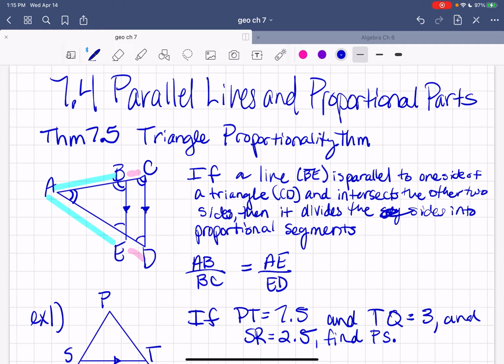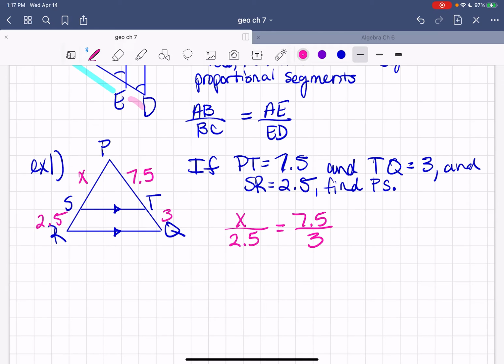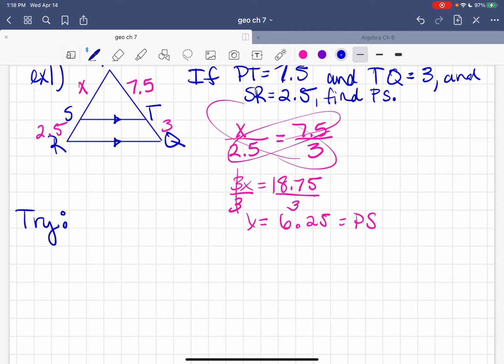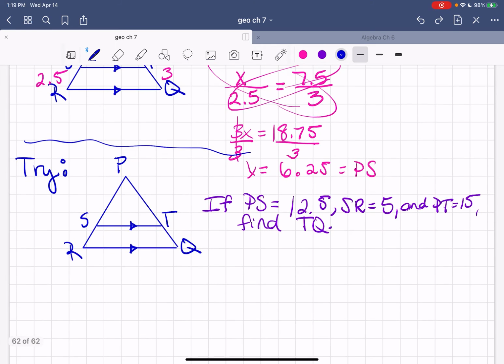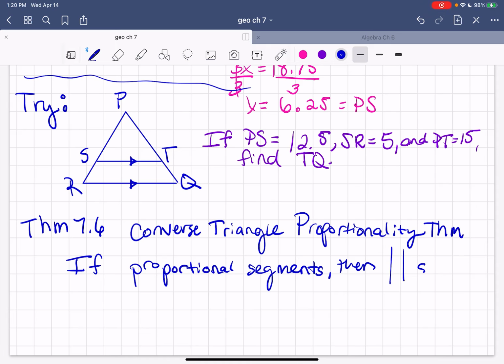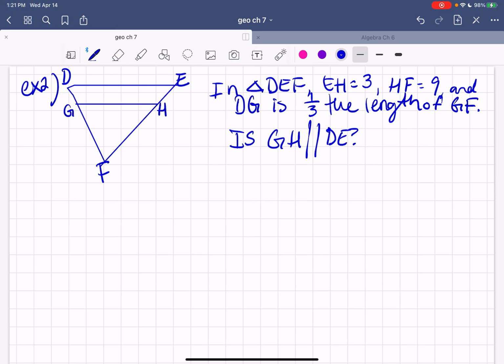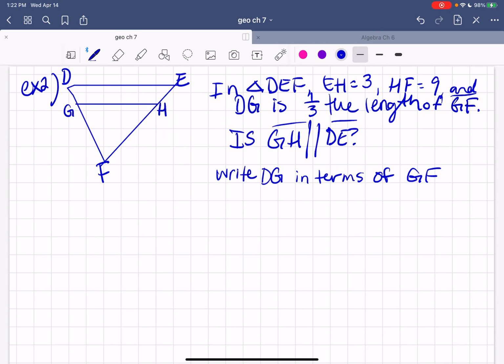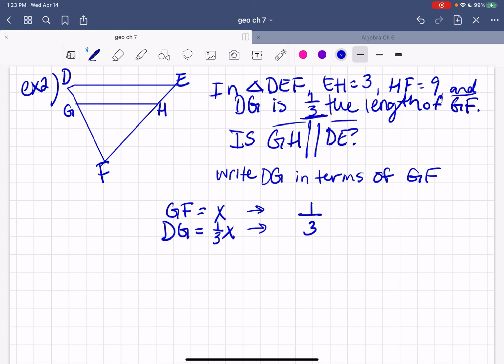7,4 G Part 1